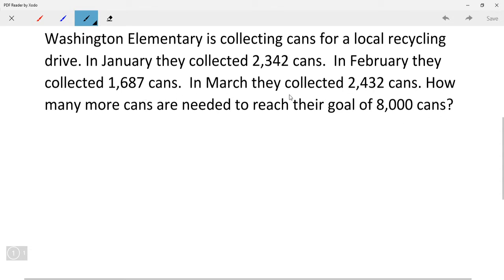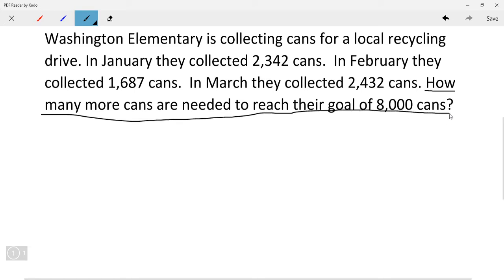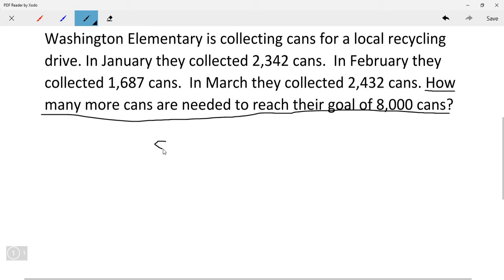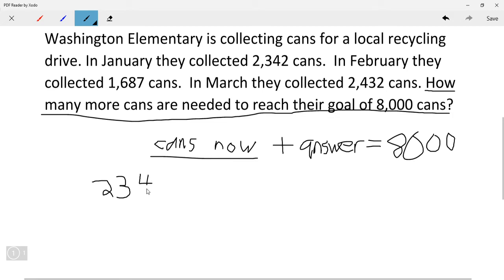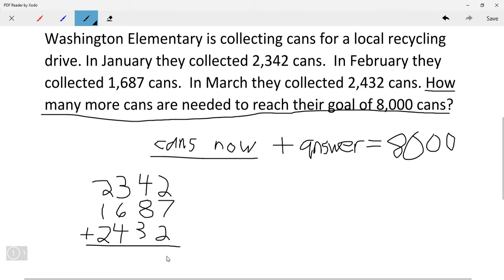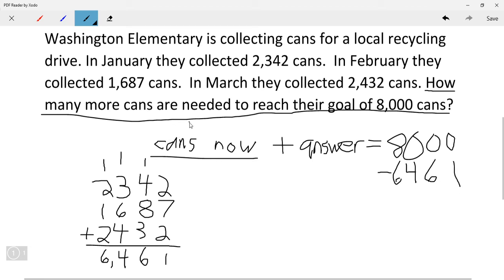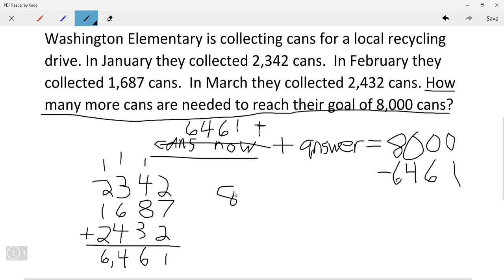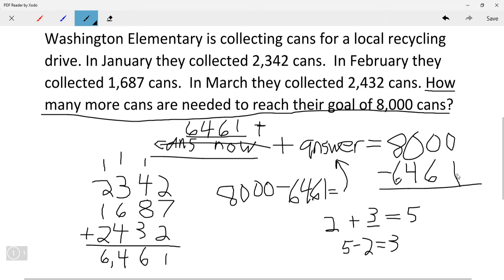4th Grade Math: Multi Step Word Problem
In this video I go over a multi step word problem that would be similar to something you might find on a test.